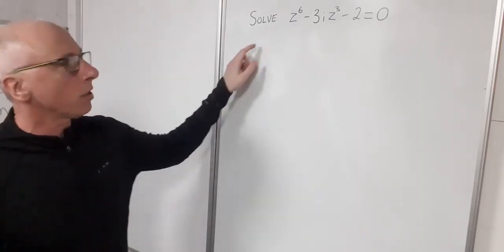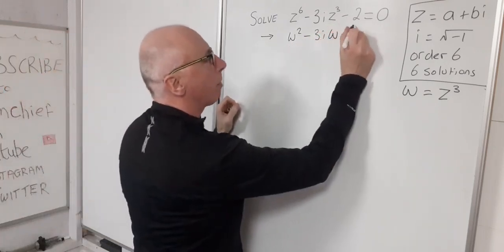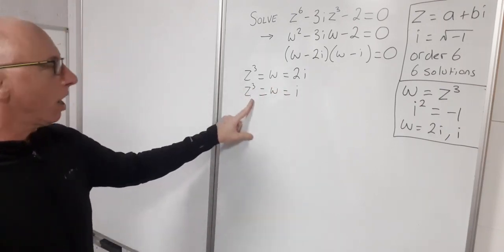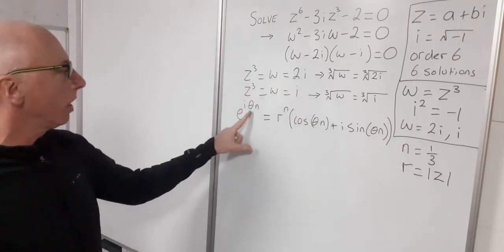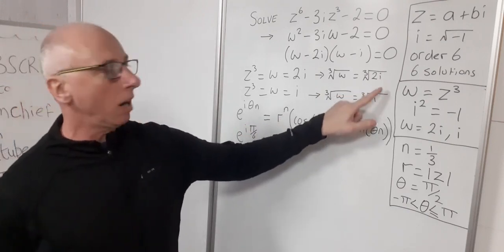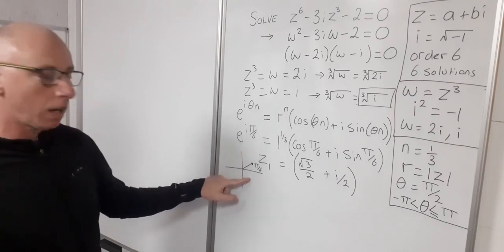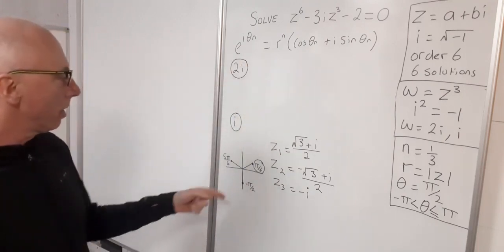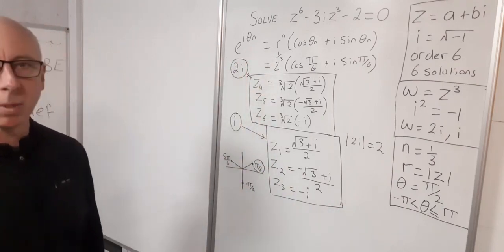Solve a Complex Polynomial